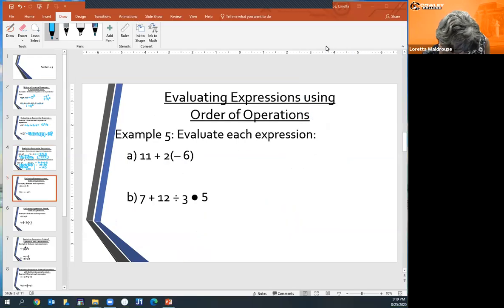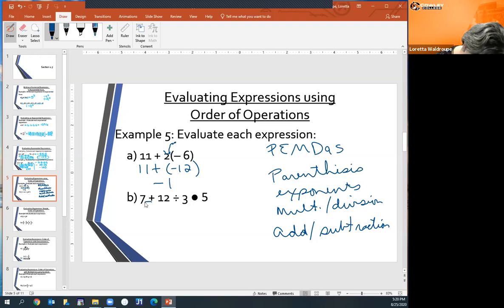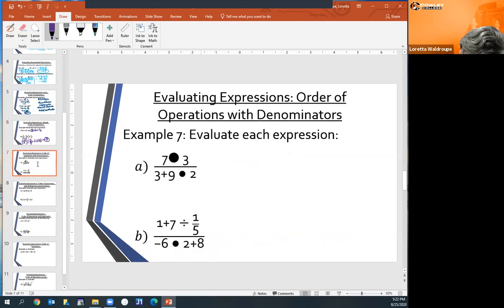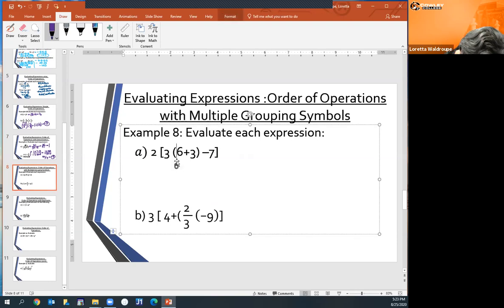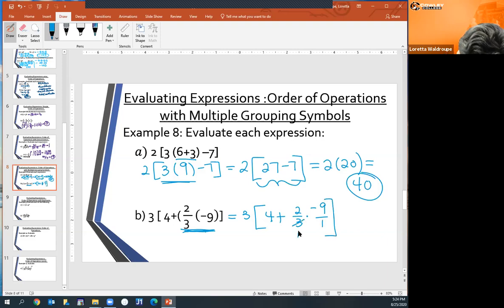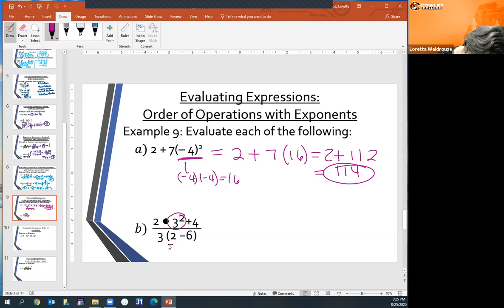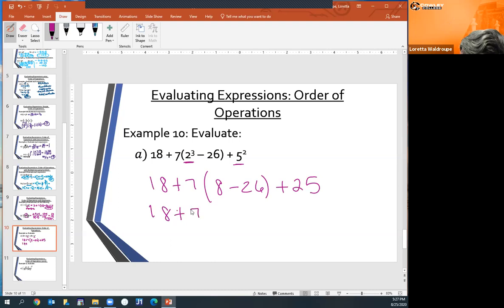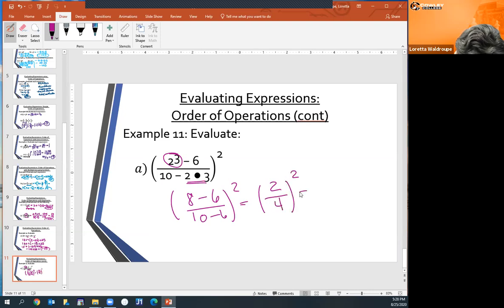Elementary Algebra Order of Operations